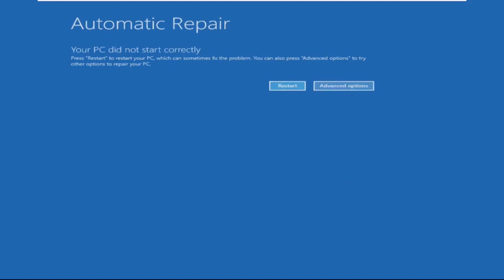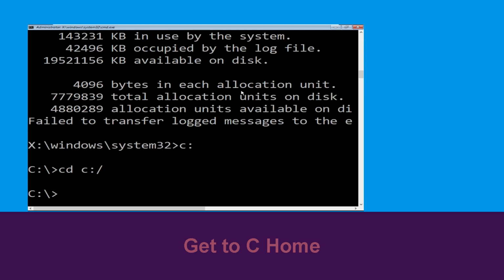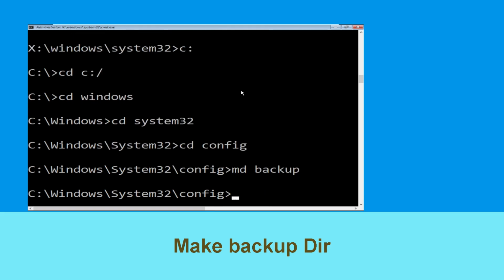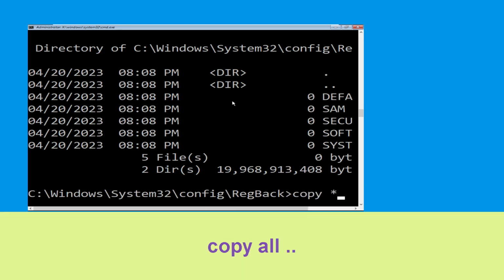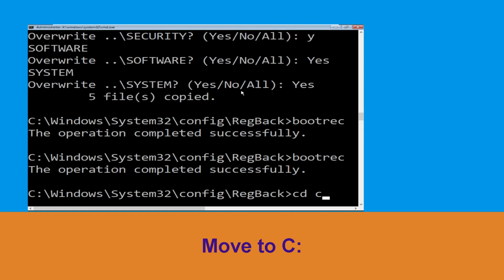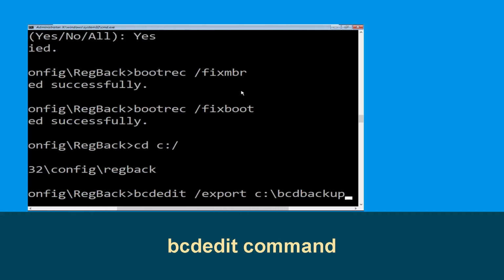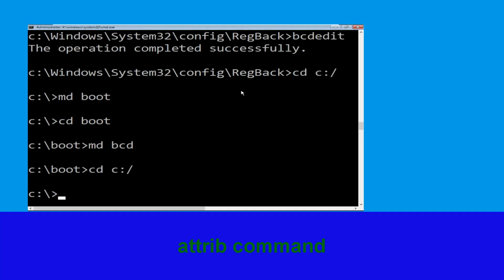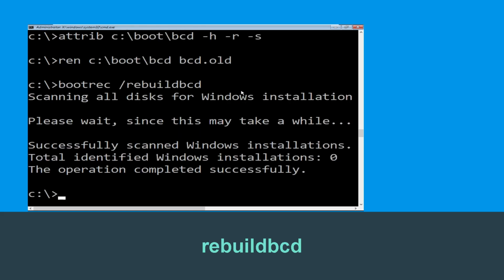KERNEL_PARTITION_ Windows 11 Fix Blue Screen Error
• IRQL_NOT_LESS_OR_EQUAL Error
• BAD_POOL_CALLER Error